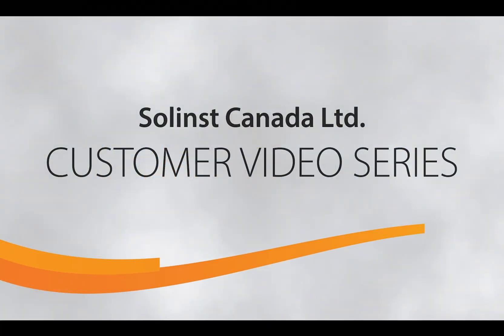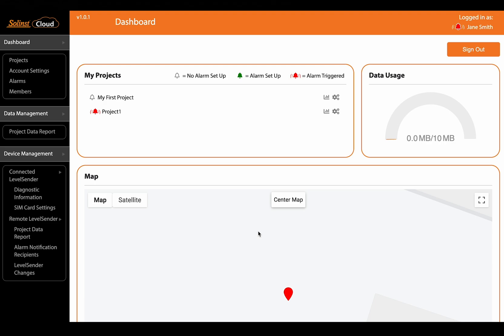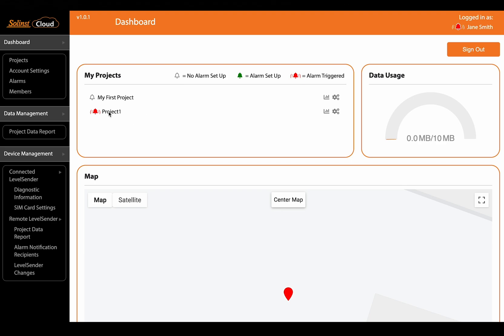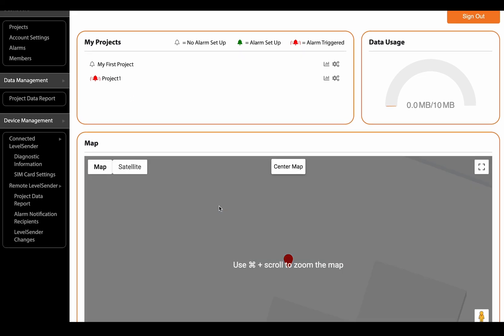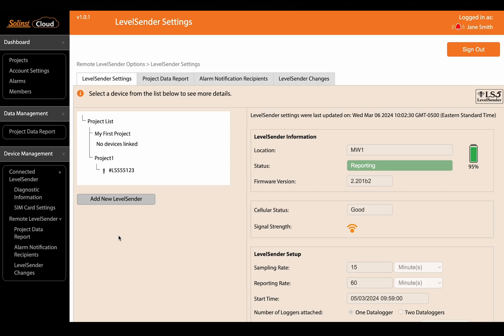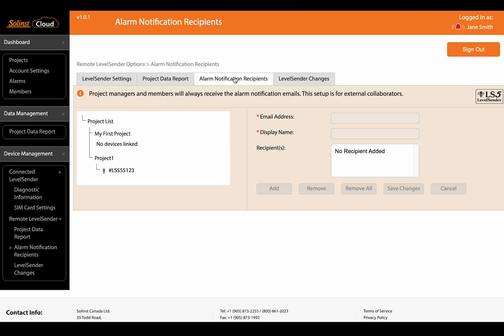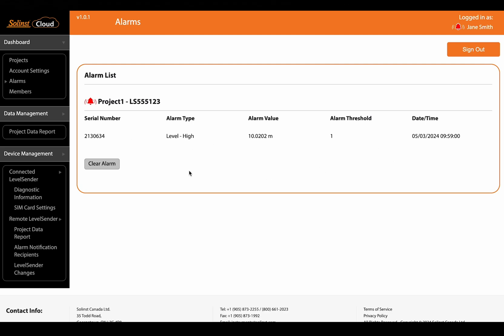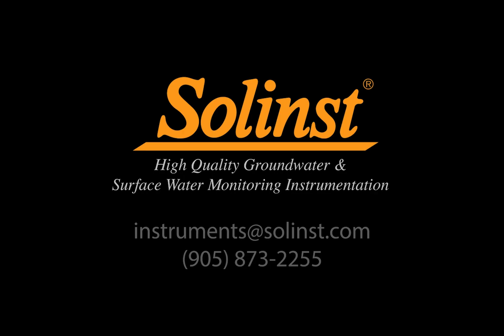Solinst Cloud Alarms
@SolinstCanada  How to setup Alarms in Solinst Cloud